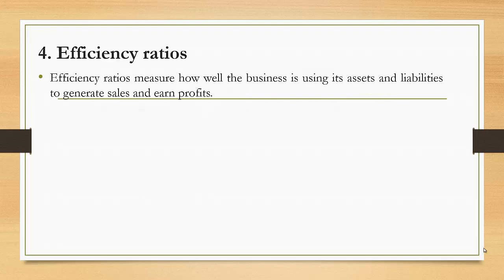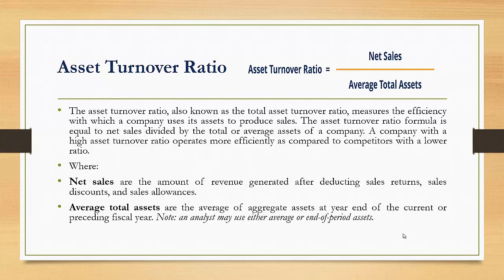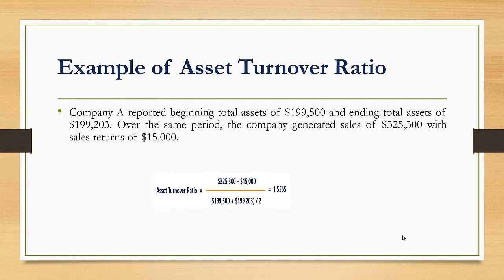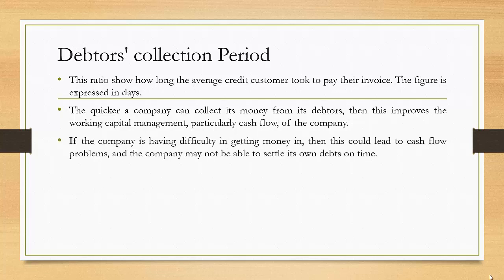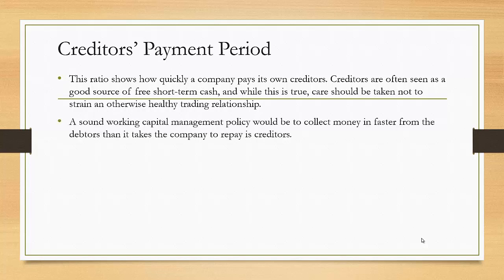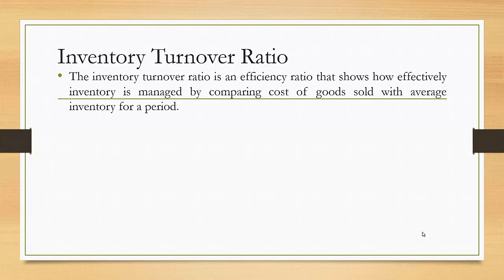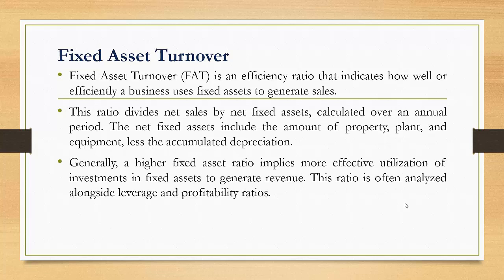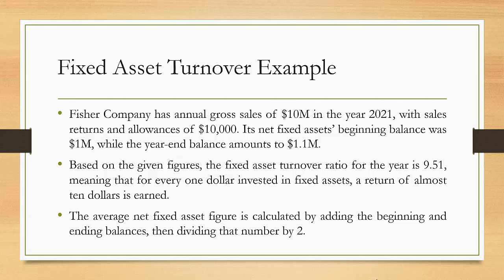Ratio Analysis Part 4 Efficiency Ratios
This video is a continuation of previous three videos on a topic Ratio Analysis. In my previous three videos I have covered first three categories of ratios namely 1) Liquidity 2) Solvency and 3) Profitability. In this video I have covered the 4th category i.e. Efficiency. The ratios that I have covered under efficiency category are:
Asset Turnover Ratio
Debtors Collection Period
Creditors Payment Period
Inventory Turnover Ratio
Fixed Asset Turnover Ratio

 The links of my previous three videos are given in the description.